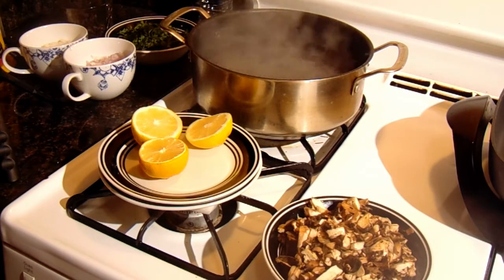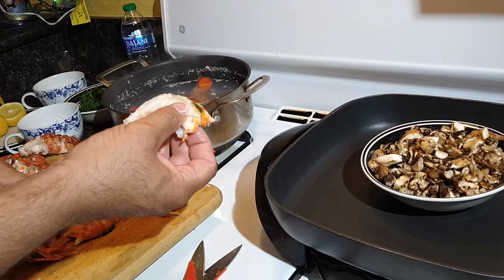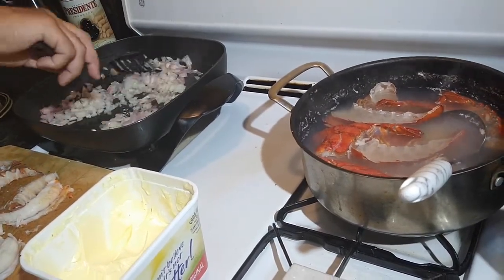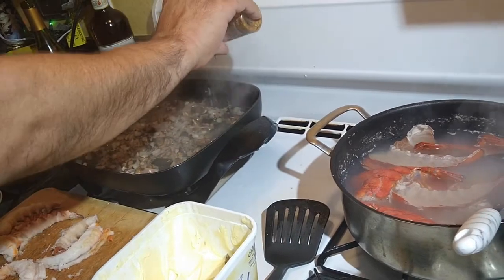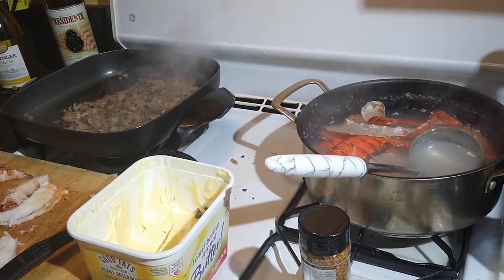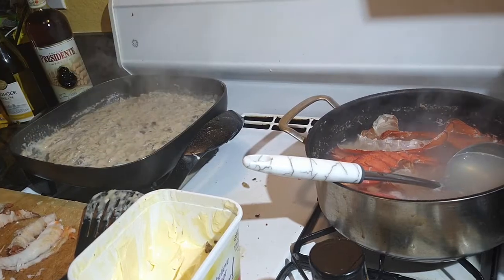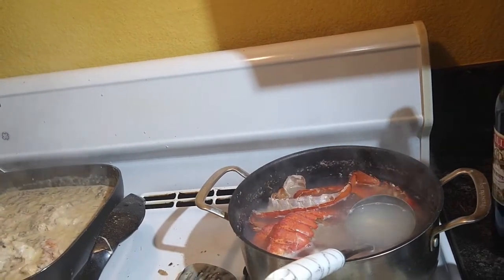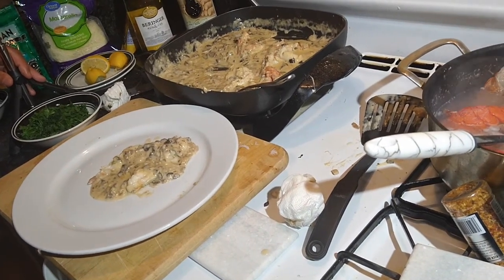lobster thermidor easy to make like the 5 star restaurants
Lobster thermidor is very easy to make you can also add parsley when you cook the onions and shallots.